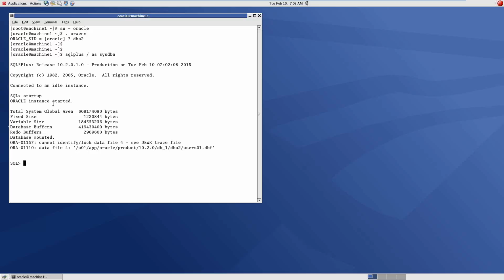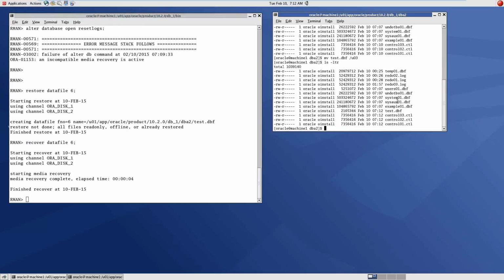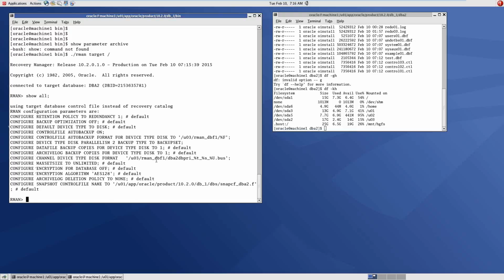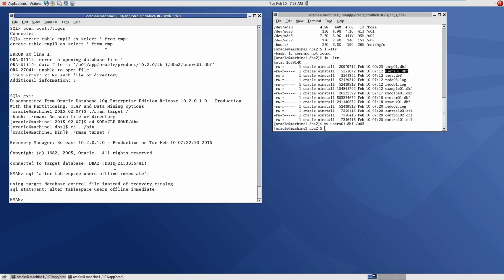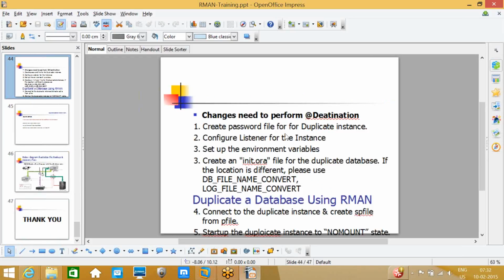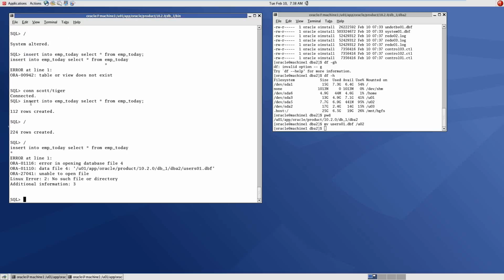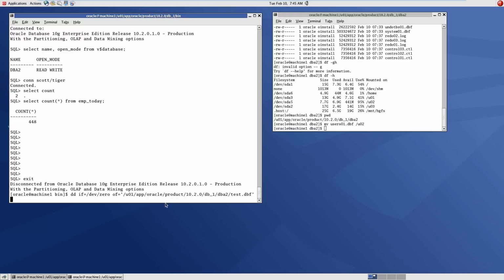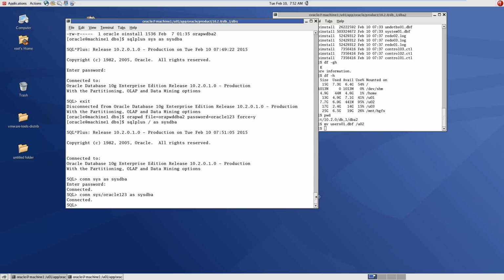Oracle DBA Tutorials for Beginners - Part 13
oracle dba tutorial for beginners, oracle dba basics, oracle dba tutorials, oracle dba videos, oracle dba training videos